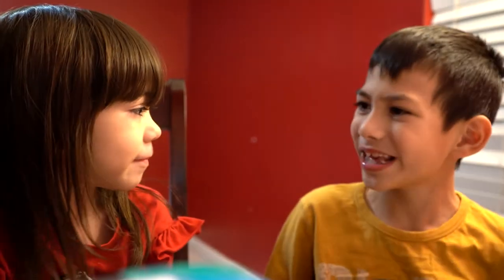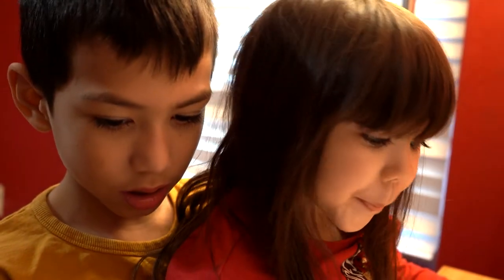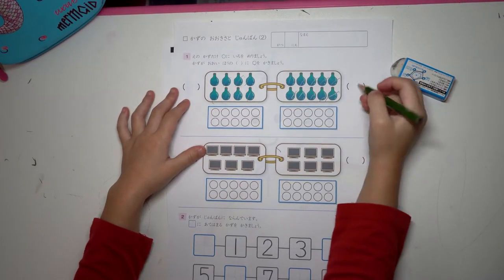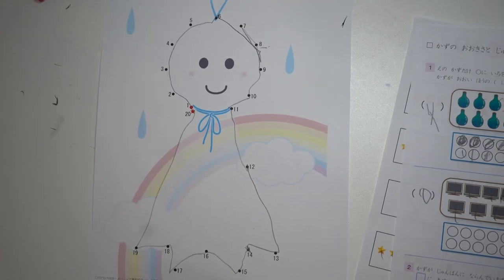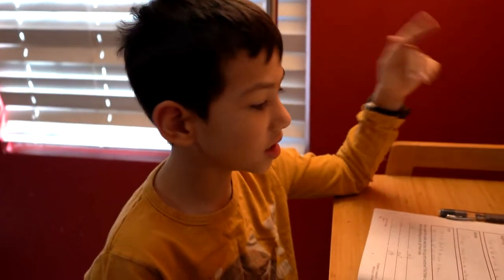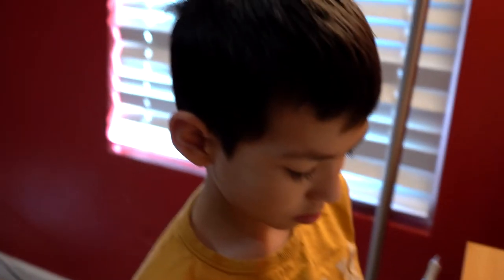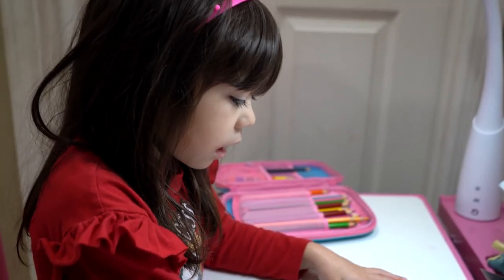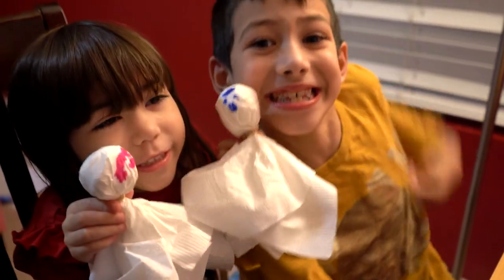TERU TERU BOZU | Homeschool Daily Routine 9 | Family Vlog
Daddy may not understand teruterubozu, but it's a Japanese tradition the children enjoyed! Noah started working on fractions, and for whatever reason, someone decided to interrupt in a big way!